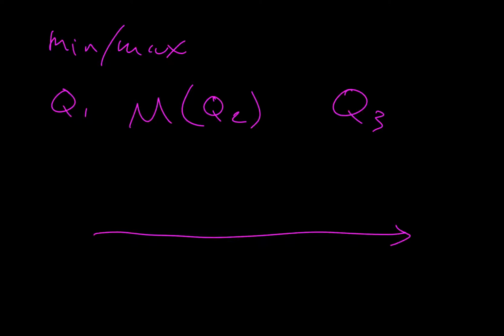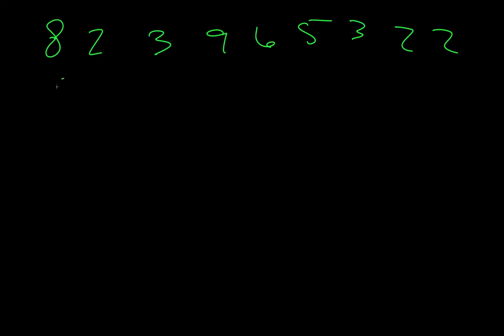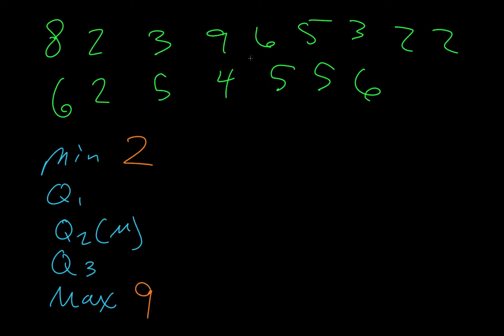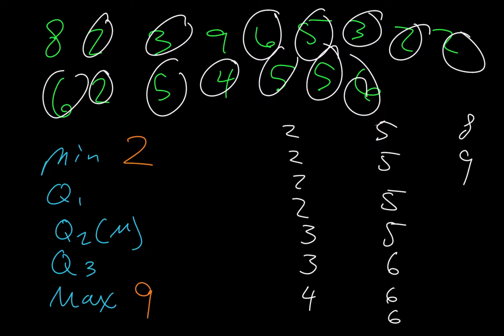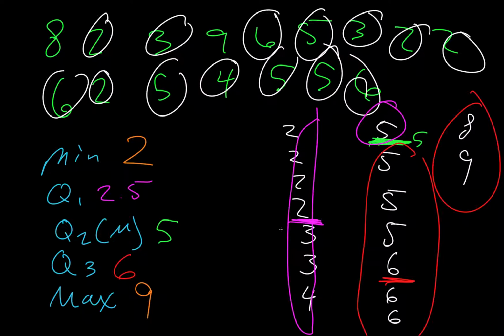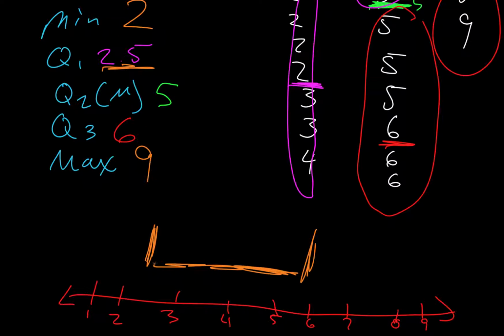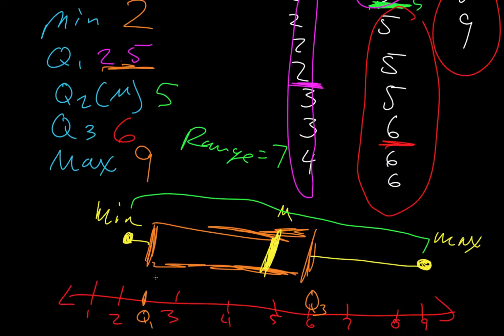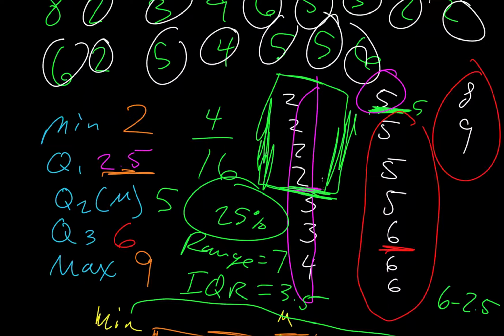Math SL - 12F - Box and Whisker Diagrams